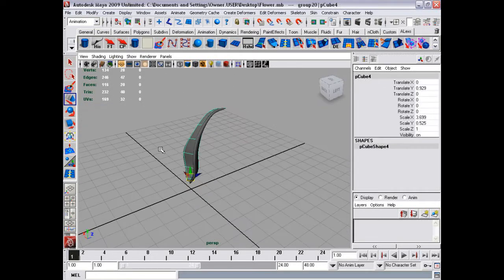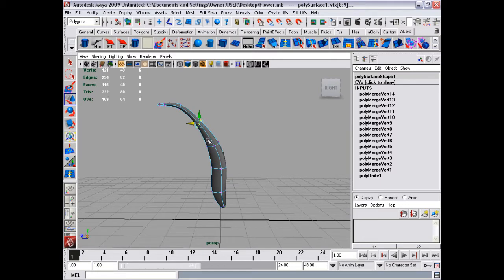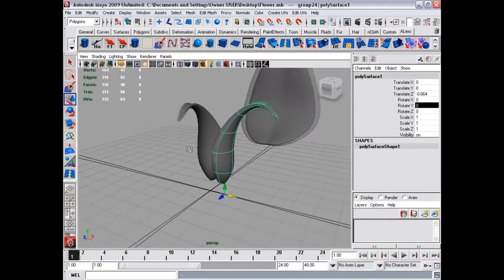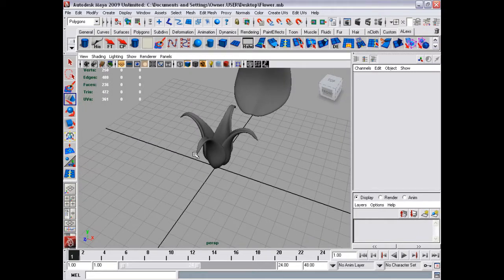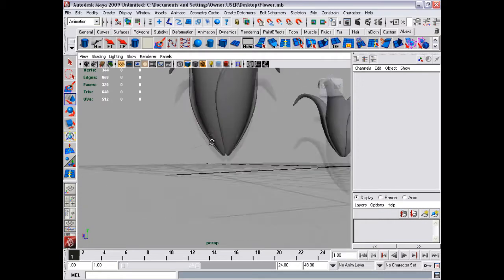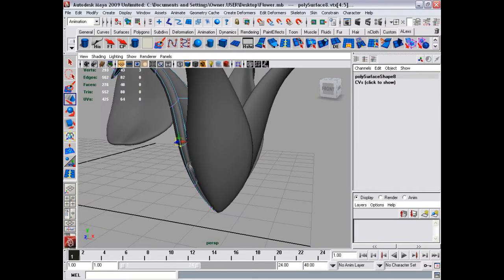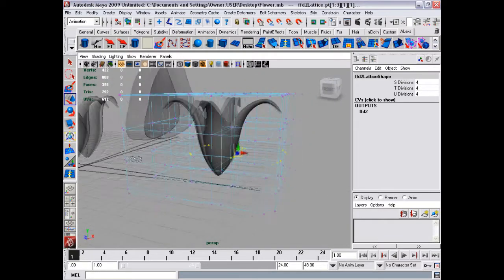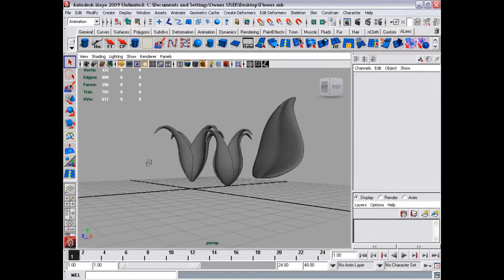Maya 9 Tutorial_A Flower Concept_Part 3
The 3th part of this tutorial. This is my 1st  video tutorial.